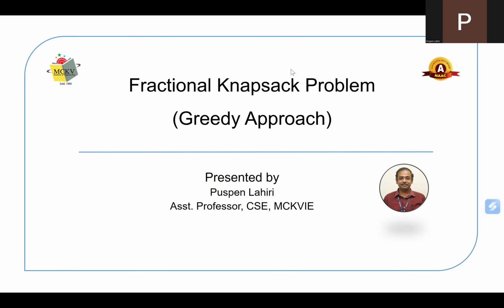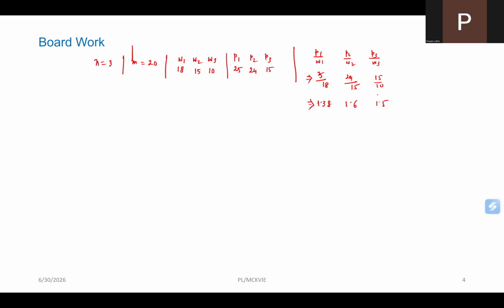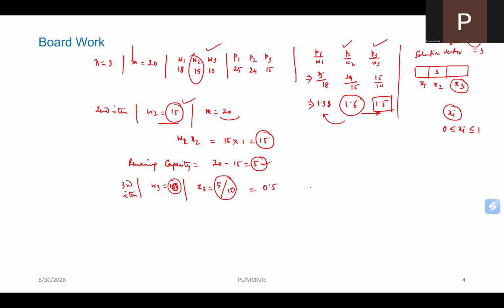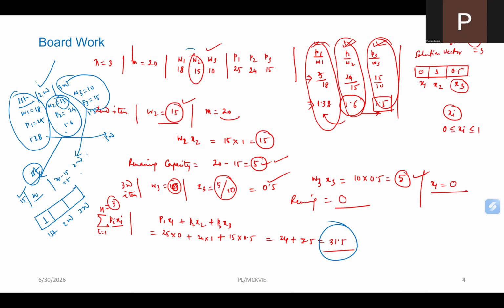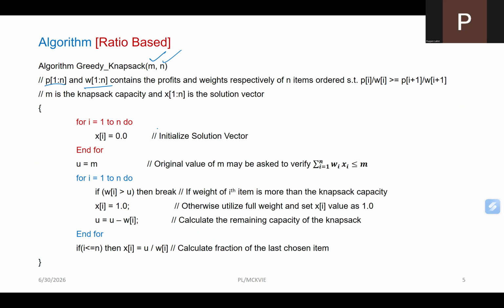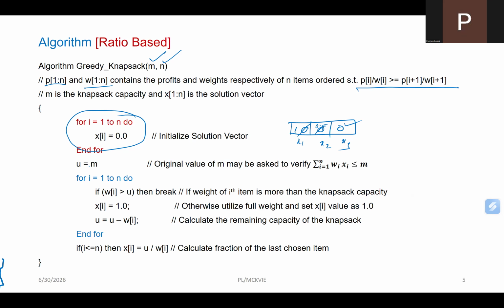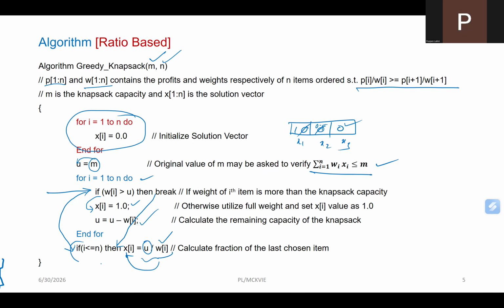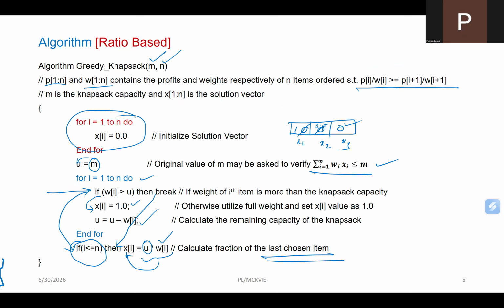Fractional Knapsack Problem Part2